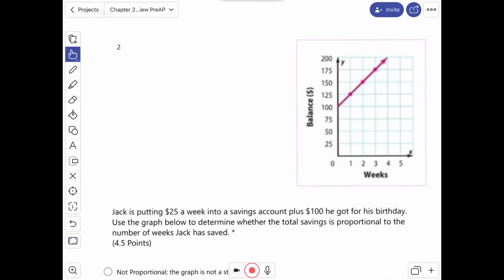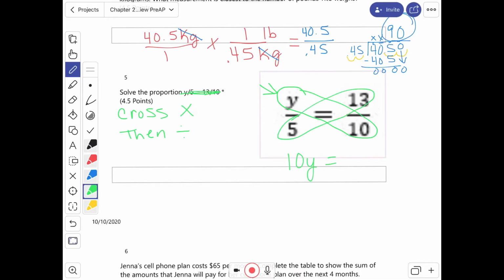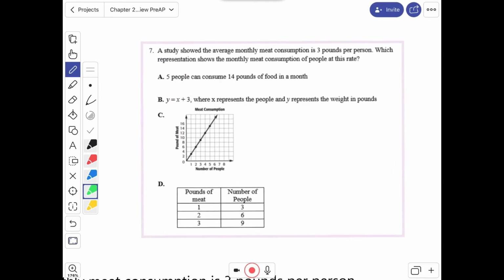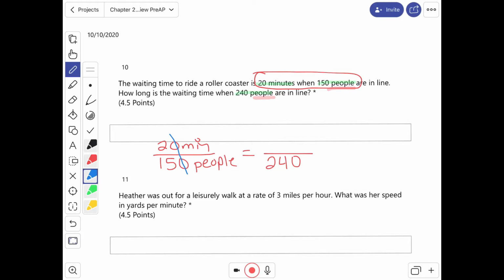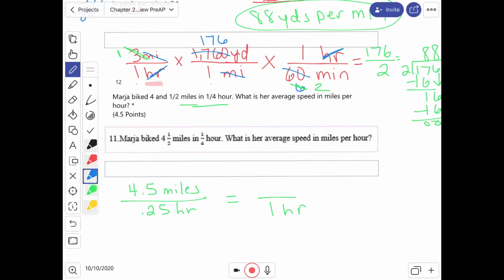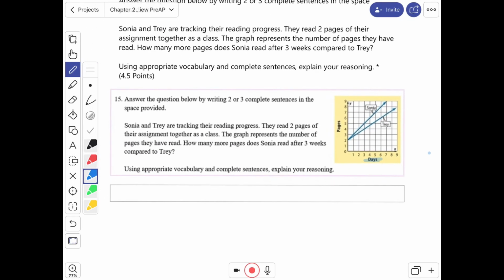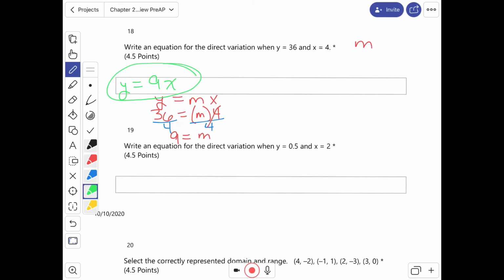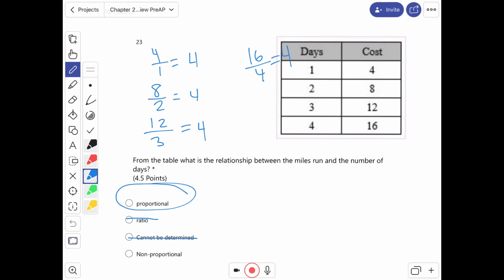Chapter 2 PreAP Review Proportional Relationships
PreAP Review Proportional Relationships